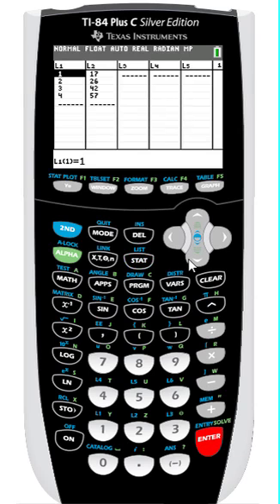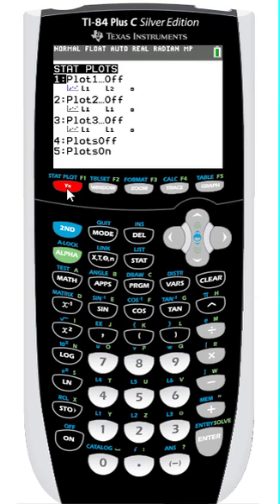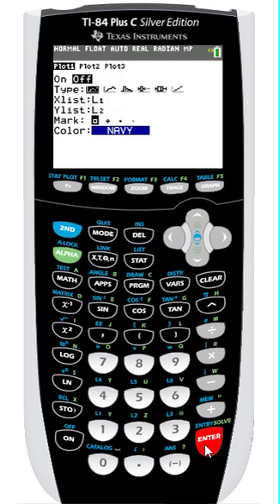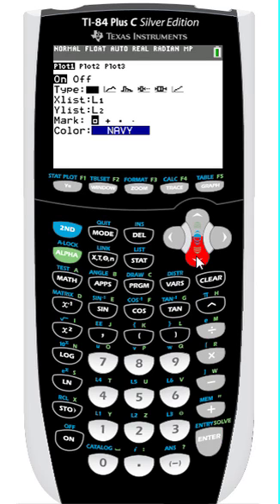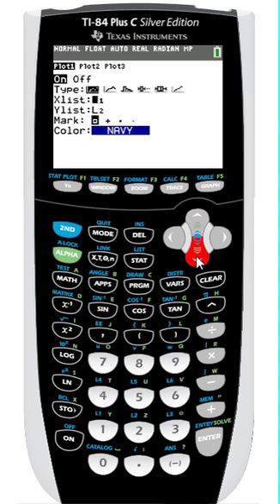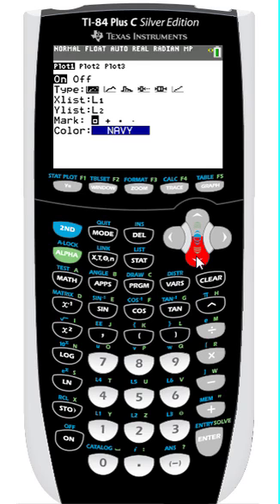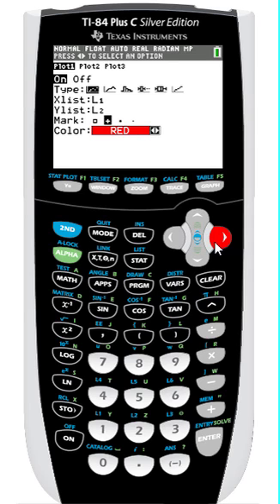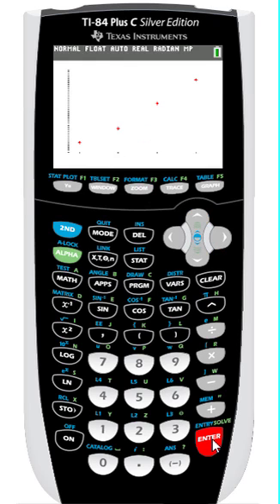Tutorial: TI-84 Plus C Silver Edition - Scatter Plots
Working with lists: Learn how to produce a scatter plot on the TI-84 Plus C Silver Edition graphing calculator.